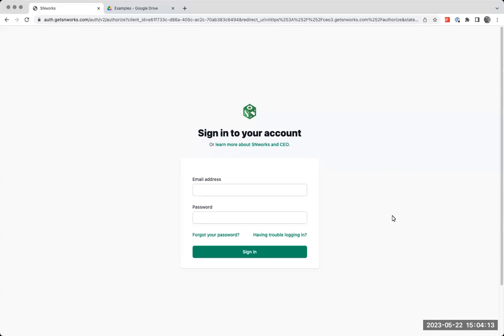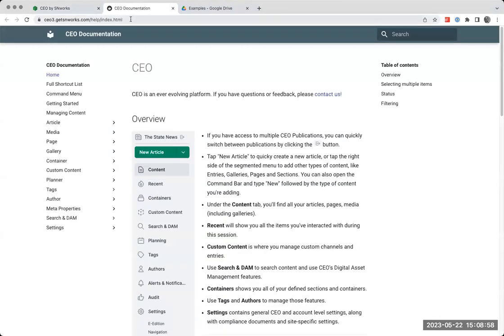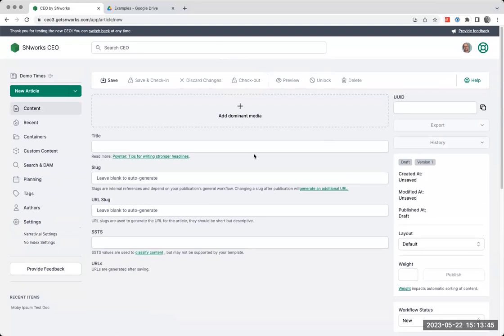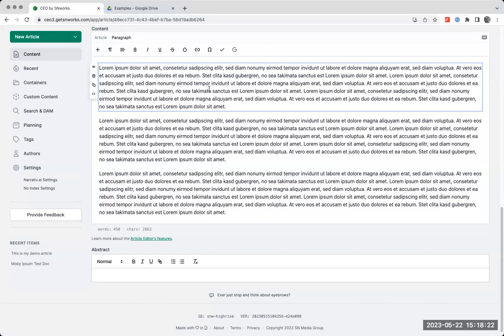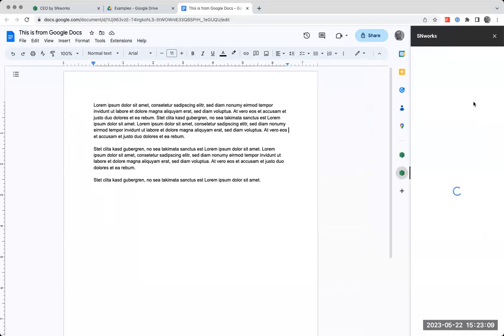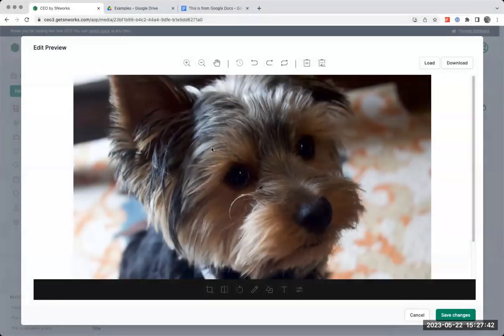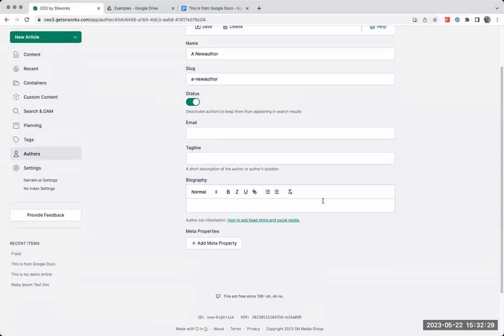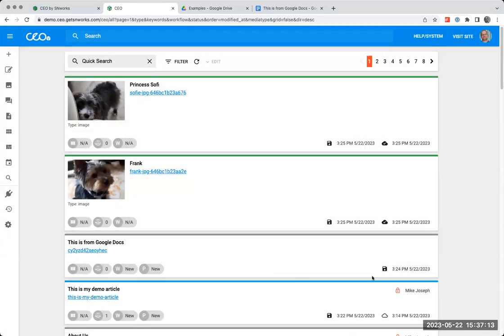Get to know CEO3 - May 22nd, 2023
Check out the live recording of our CEO3 demo.